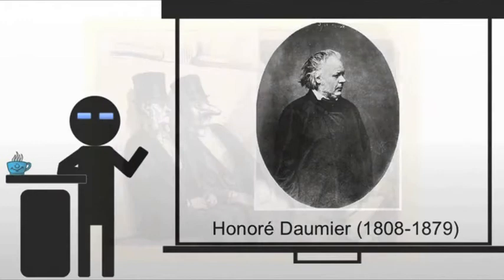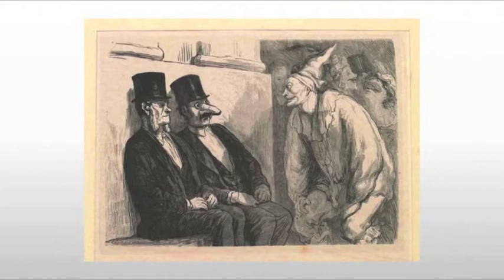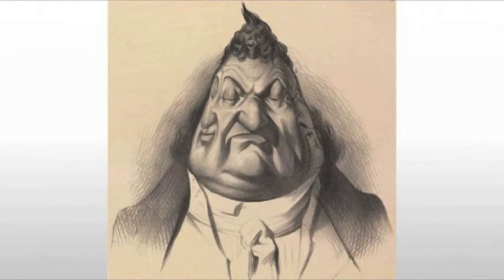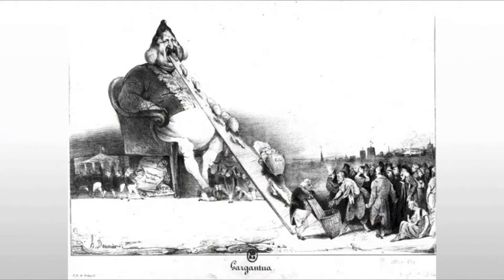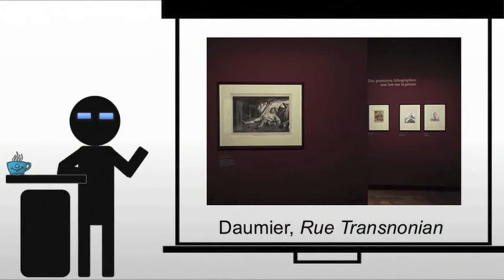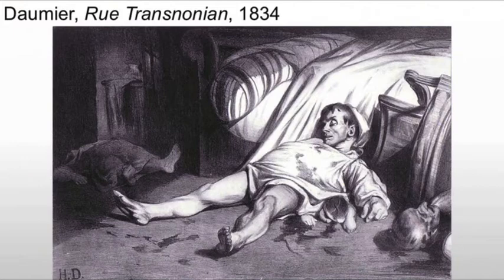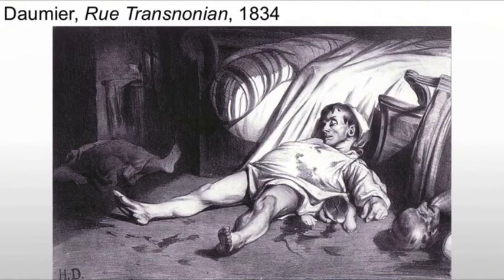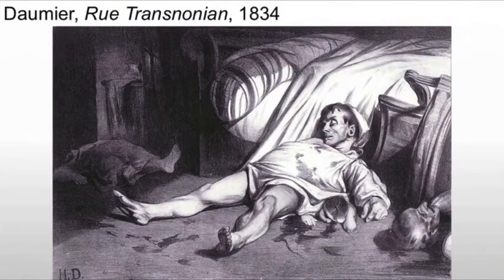Daumier Rue Transnonian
A brief explanation of Daumier's Rue Transnonian